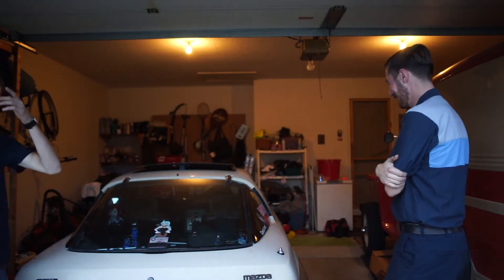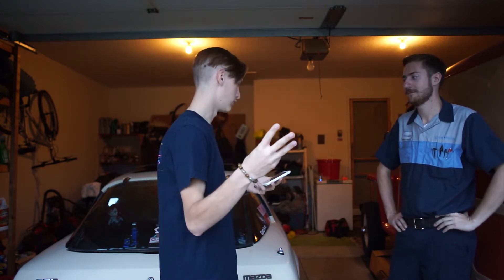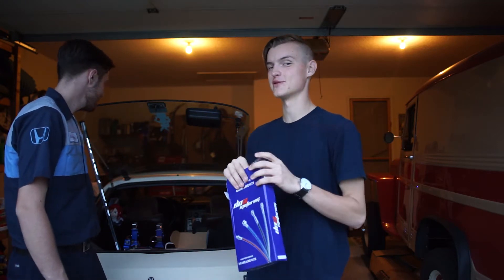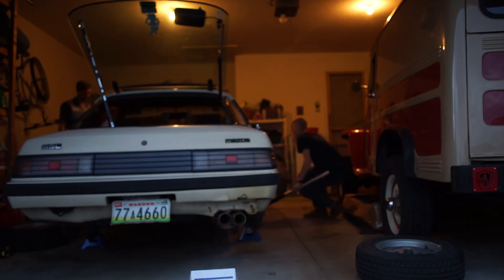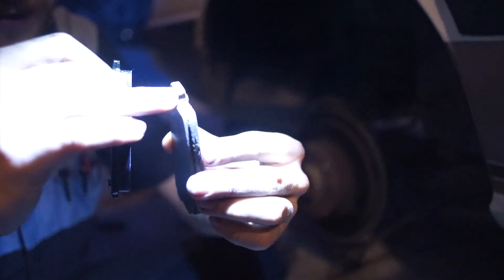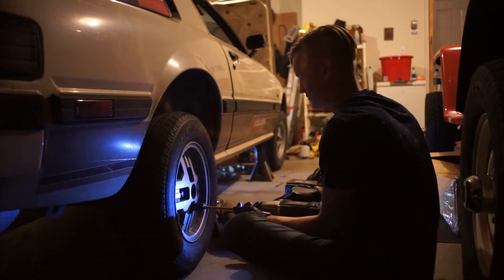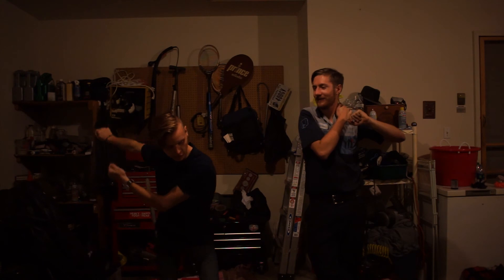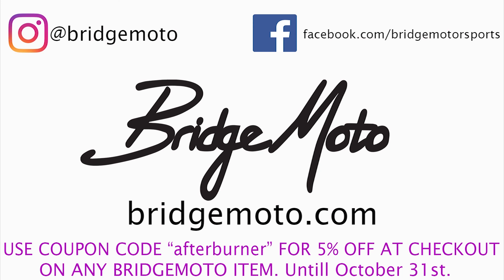Brake Overhaul. Project Rx7: Episode 2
In this episode of Project Rx7. Derek and Brendan install a new set of ceramic brake pads, new front calipers and new brake lines ahead of our last track day of the year at Gingerman Raceway. Now, we didn't get everything done that we intended, but the results are pretty dramatic. So enjoy!